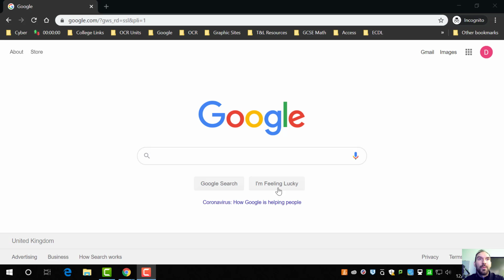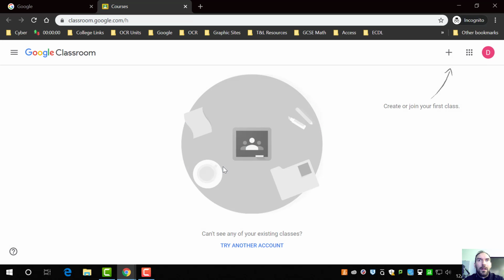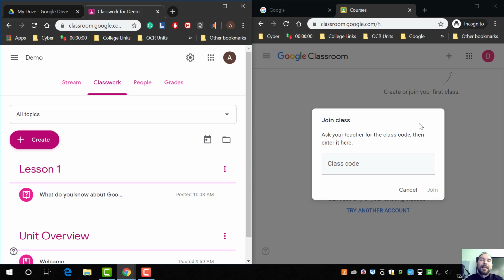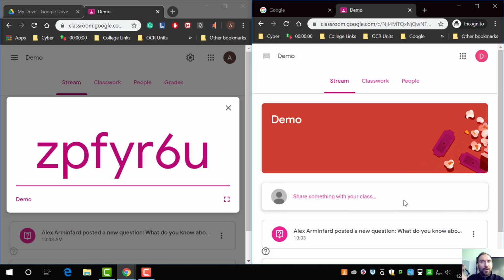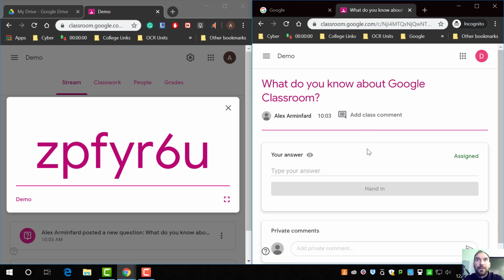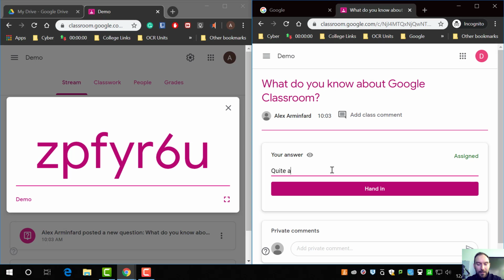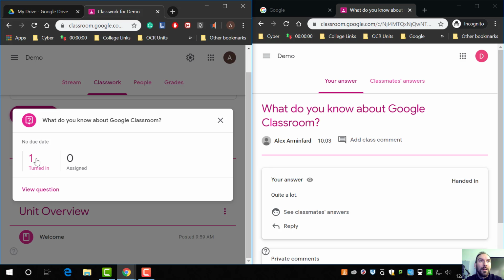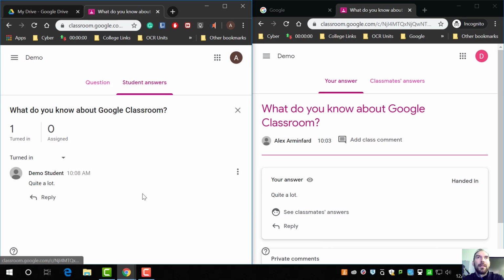07 Classroom Student and Staff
Classroom view from Teacher and from Student. What both parties can see and when they can see it.